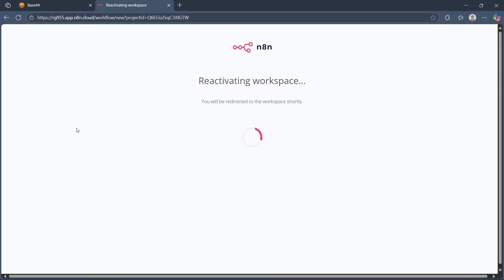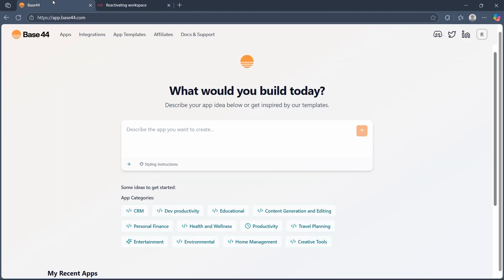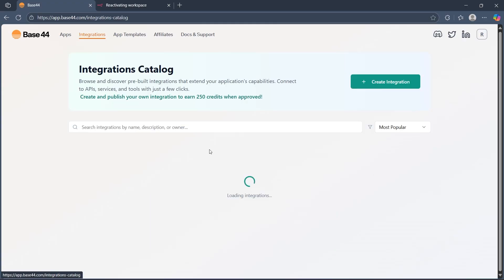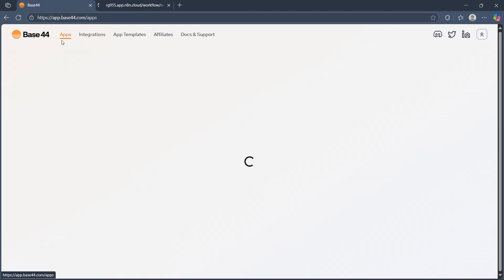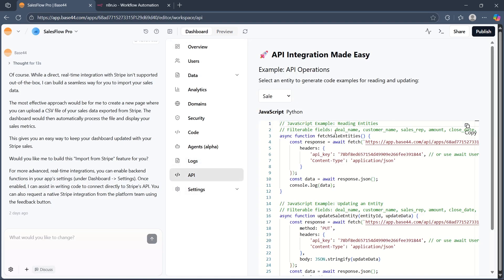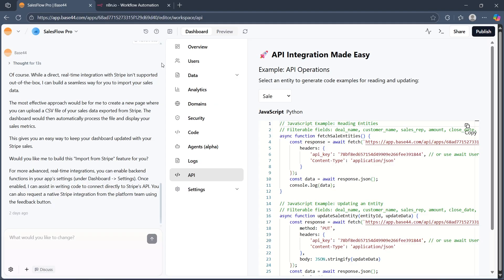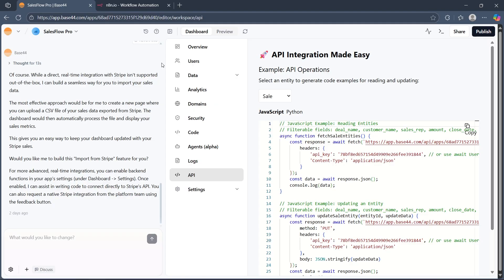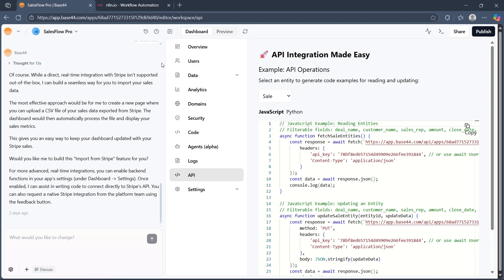How to Connect Base44 to n8n - Step by Step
How to Connect Base44 to n8n Linking Base44 with n8n opens up powerful automation possibilities, letting you connect your app to hundreds of services without writing extra code. In this tutorial, I’ll guide you through how to connect Base44 to n8n — from setting up API access in Base44 to creating workflows inside n8n that trigger based on your app’s data. With this integration, you can automate notifications, sync data across platforms, and enhance your Base44 project with advanced automation.